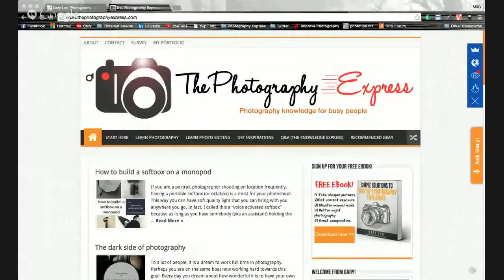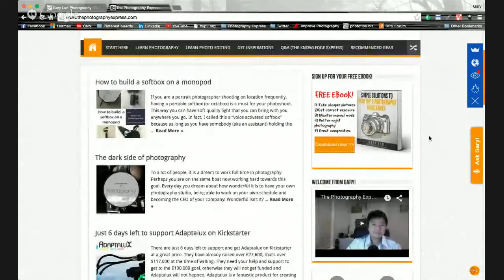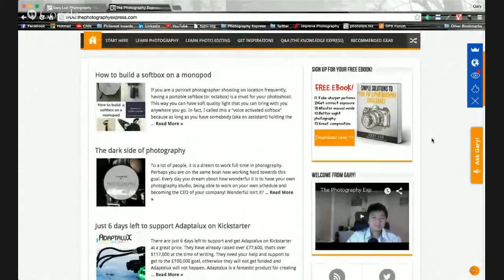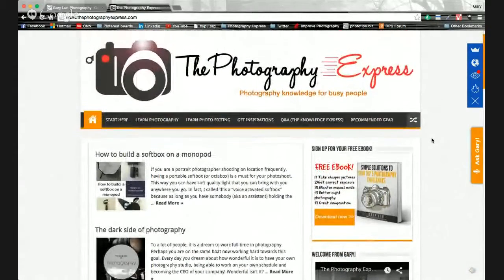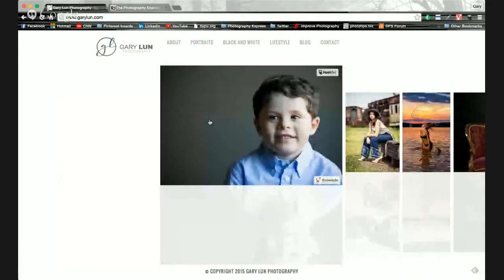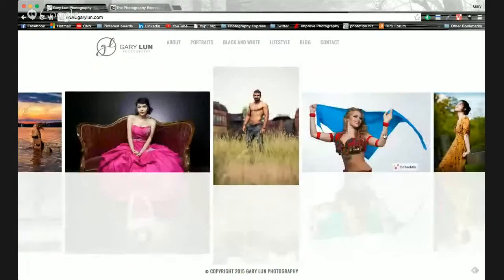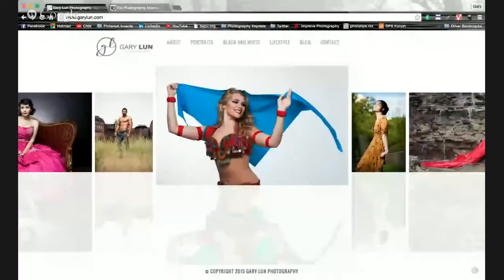Getting Sharp Photos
Vacation rental photography expert Tyann Marcink and Atlanta based photographer Gary Lun of The Photography Express discuss three easy tips to getting sharp photos.